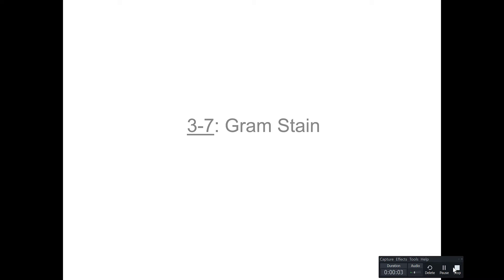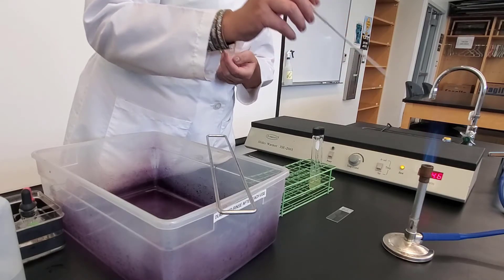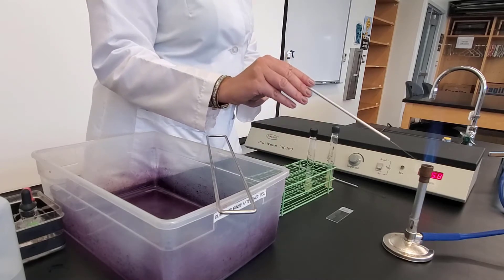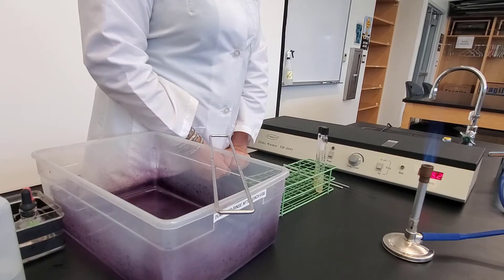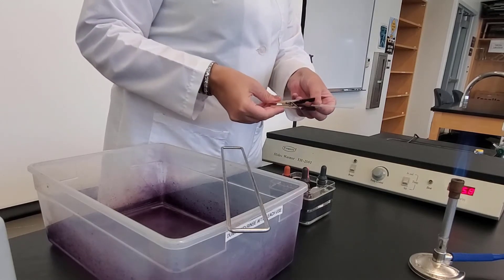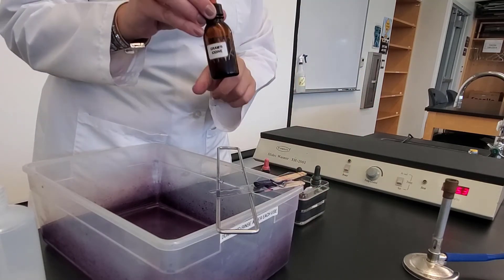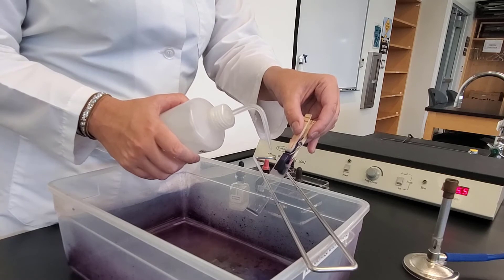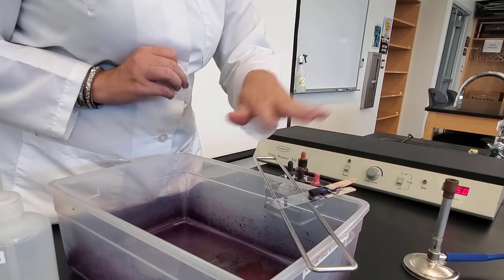Lab 3-7: Gram Stain Technique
This video covers the technique for performing a Gram stain for General Microbiology Lab (Biology 210L) at Orange Coast College (Costa Mesa, CA).